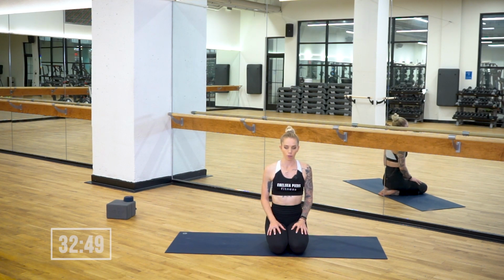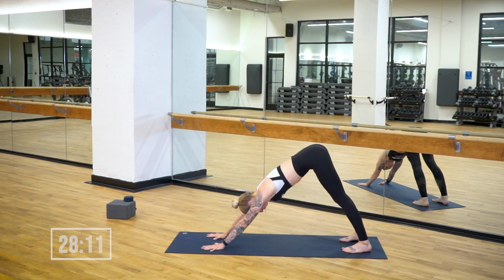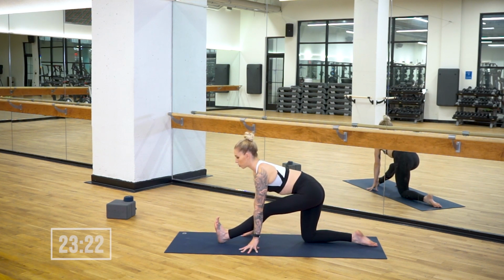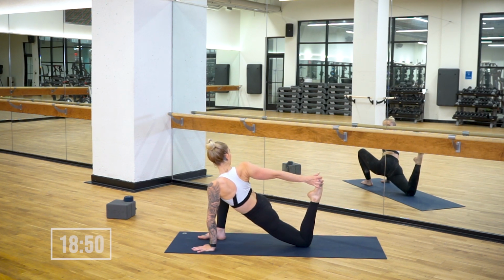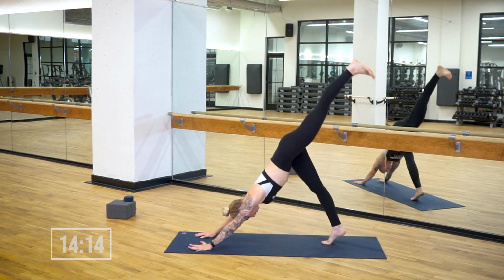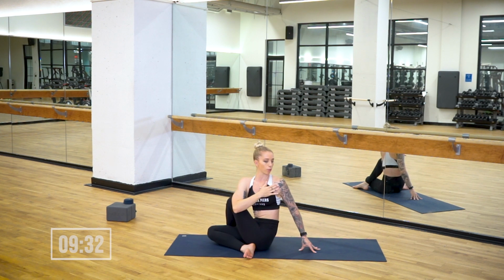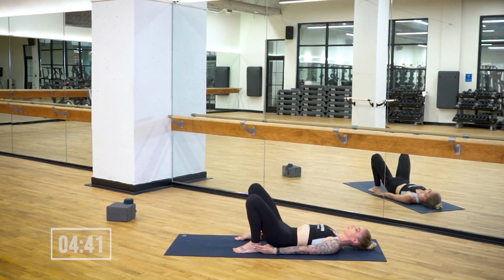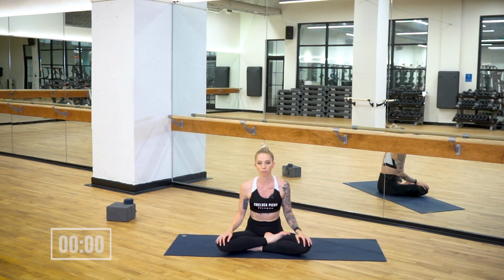Evolve Yoga: Vinyasa Flow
Difficulty: All-Level

Flow, flow, flow it out in this 30-minute Vinyasa class with Kirra Michel.

You'll need:
- Mat
- Blocks or Household Equivalent (Optional)